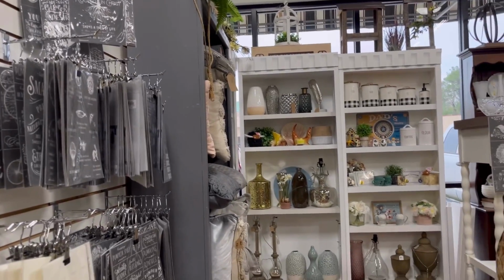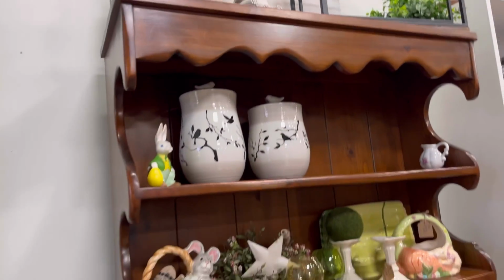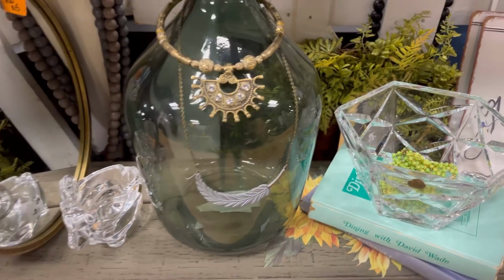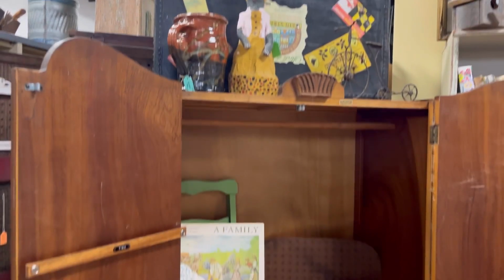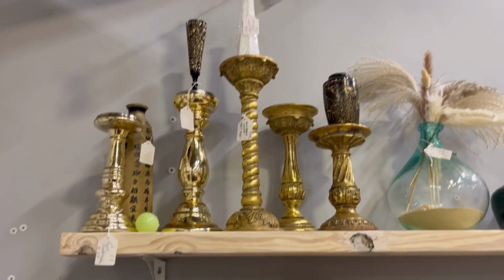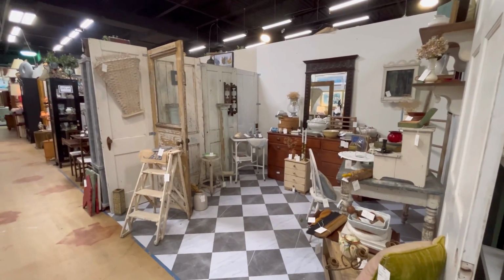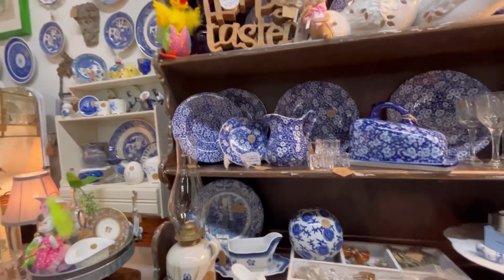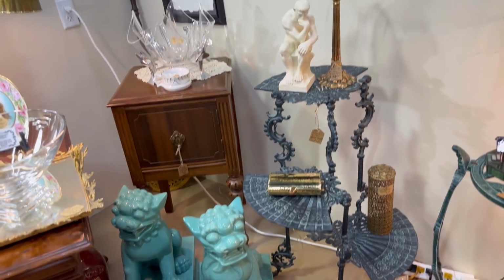Touring Great American Antique Mall | My favorite Vendor Booths | Selling Vintage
Follow Vintage Bee Design at Facebook.com/vintagebeedesign
Instagram.com/vintagebeedesign

Be sure to follow us on Whatnot too! If you aren't already a buyer, use our link to get $15 in credit (does not apply to shipping) to use on your first purchase. Whatnot.com/invite/vintagebeedesign. We will be selling most of the items from this estate sale on Whatnot.